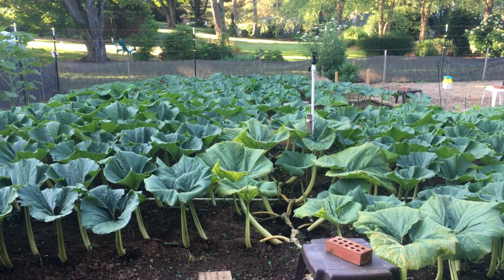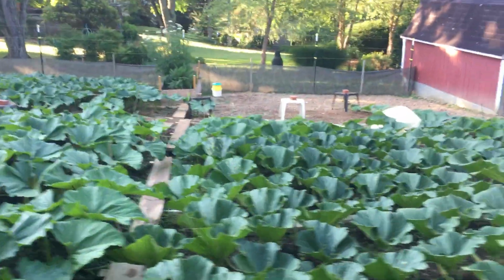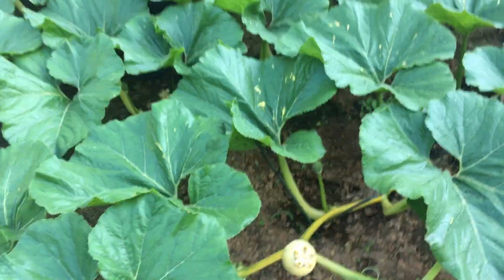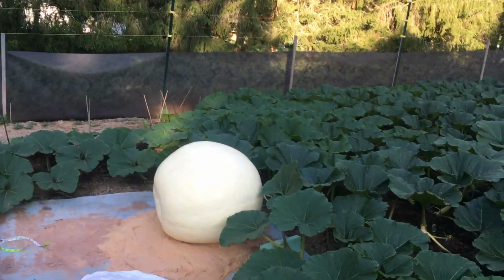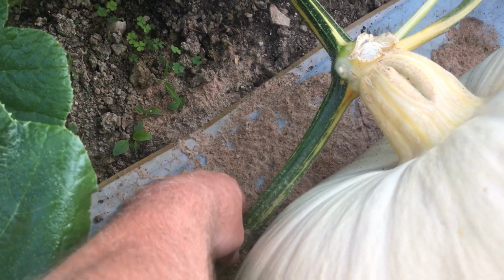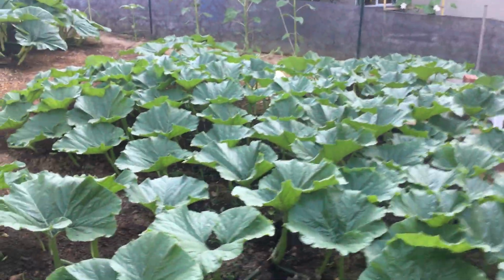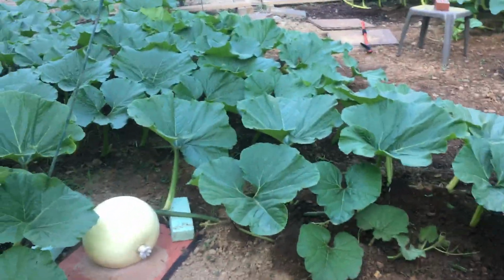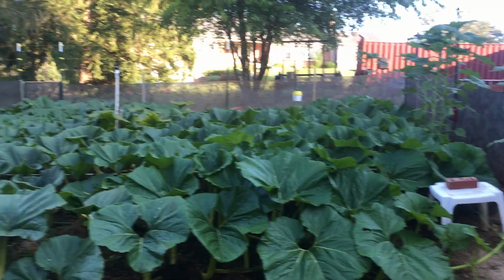Giant Pumpkin patch 7-9-20 Update